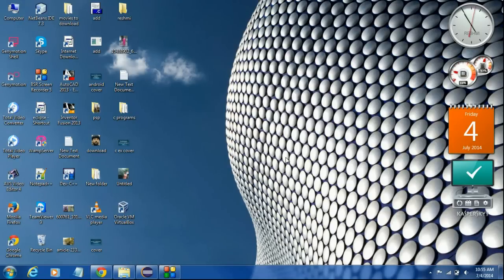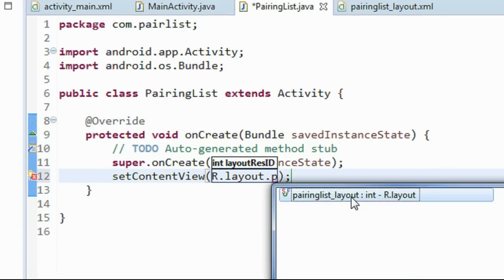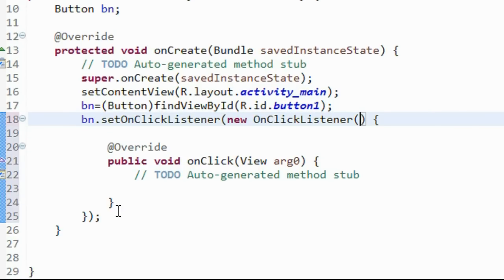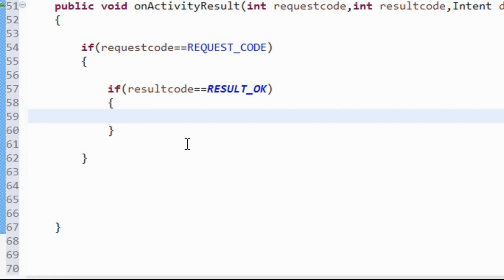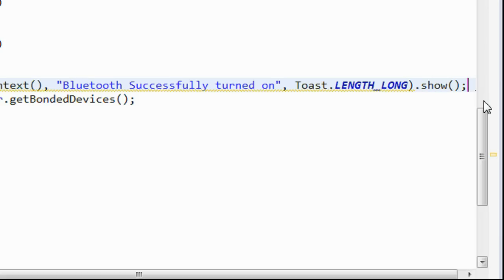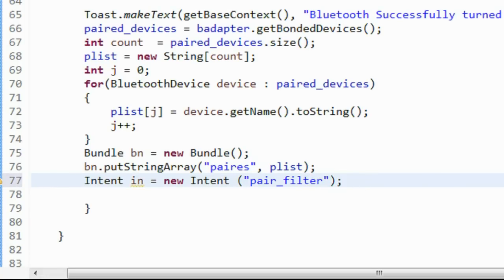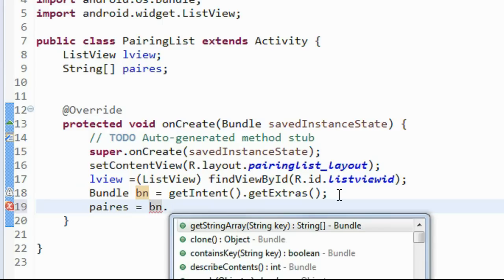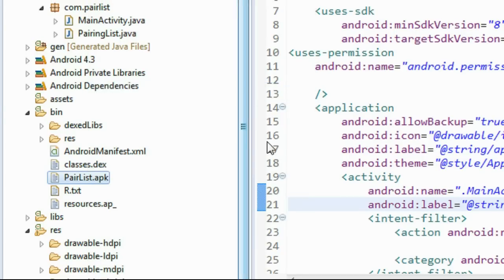Android tutorial for beginners - 89 - List paired Bluetooth devices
How to list out paired Bluetooth devices in android and how to display them in a ListView in android.